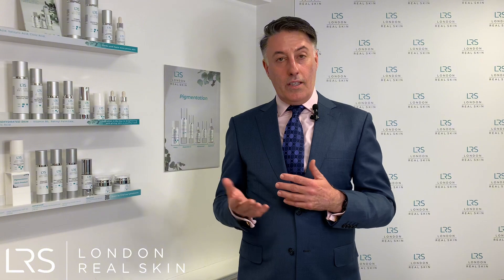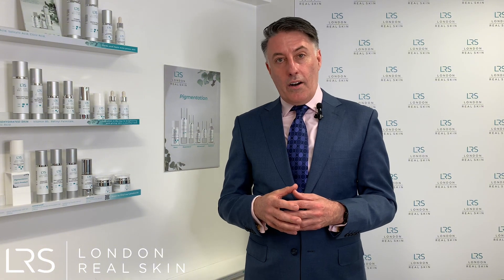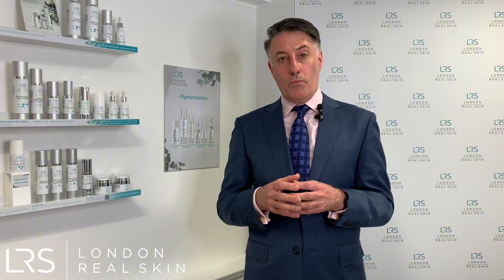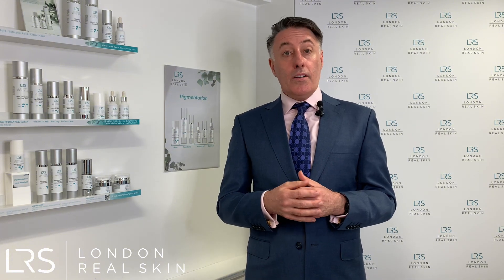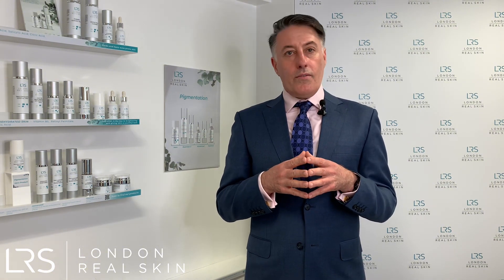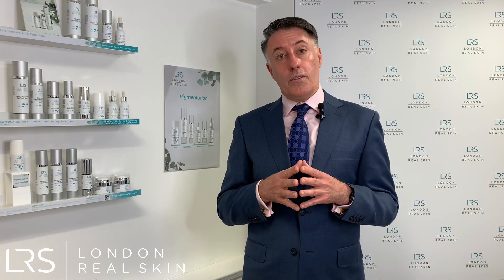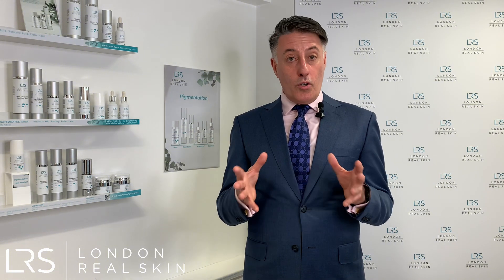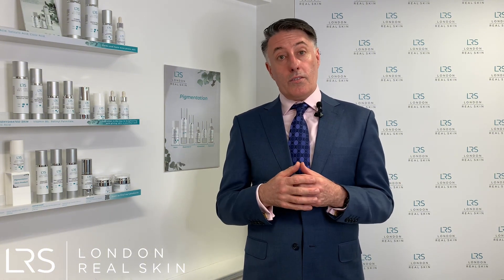How does iPixel Laser work and how does it treat acne scars?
Looking for solutions to your acne scarring? iPixel Laser could be the answer! Dr Martin Wade, Dermatologist at London Real Skin Clinic, dives into exactly what iPixel is and how it works.